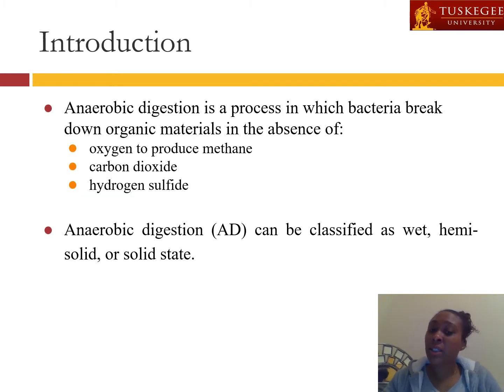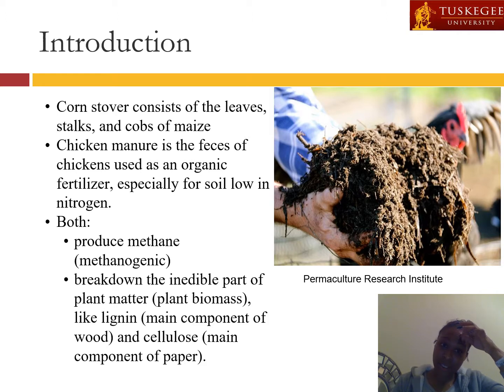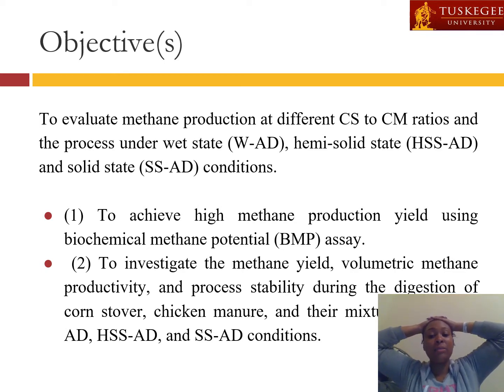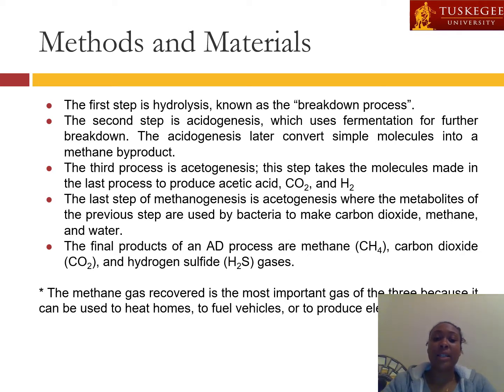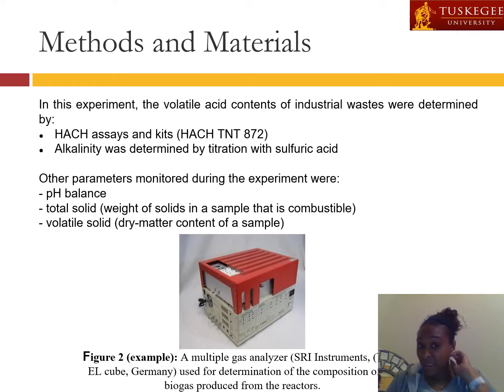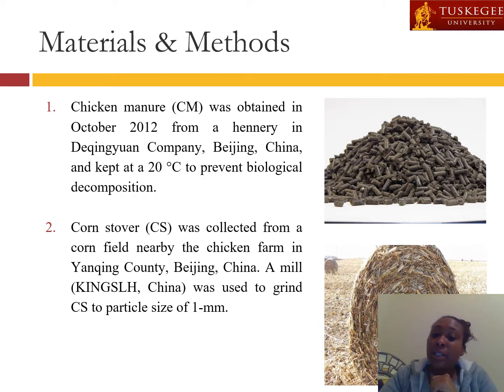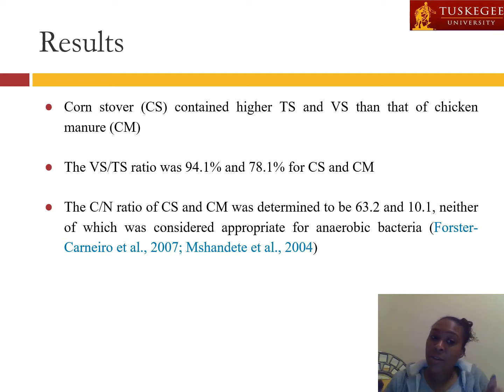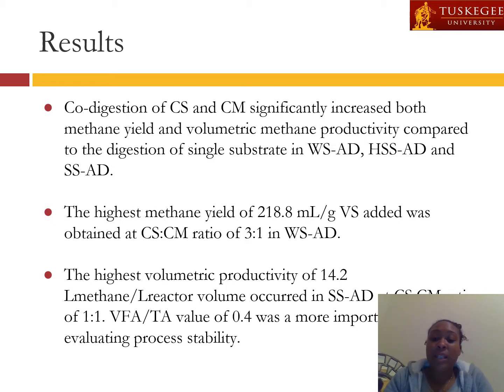Biogas production from co-digestion of corn stover and chicken manure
The purpose of the experiment is to produce biofuels from inedible plant biomass and waste material as a renewable energy source. The characterization of sequencing microbial diversity during biomethanation is a prerequisite to stabilization and optimization of methane production. Our objective in the experiment is to isolate and characterize bacteria from chicken manure and corn stover in order to find organisms that were capable of methanogenic, lignolytic and cellulolytic properties for biofuels applications.